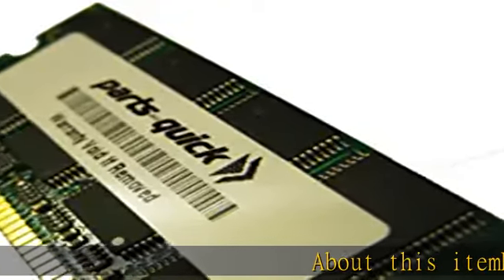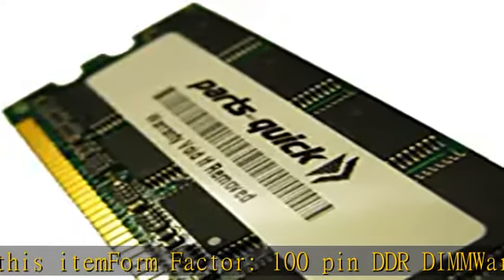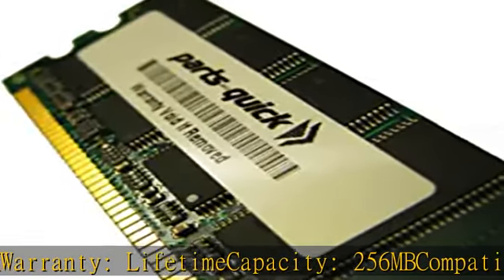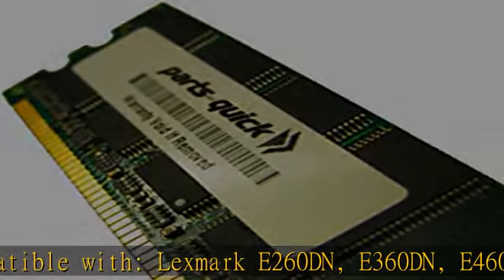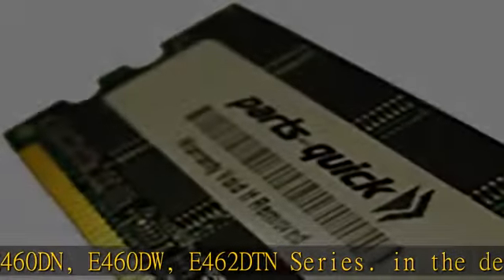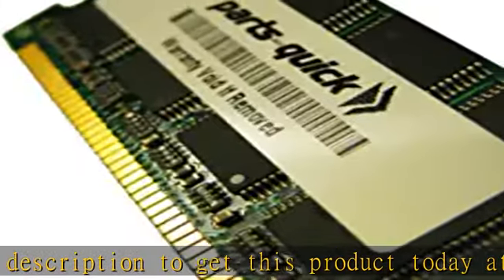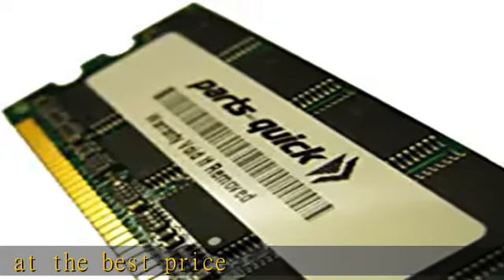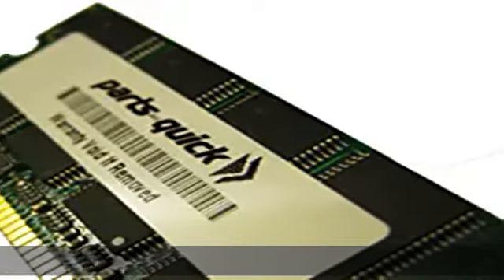parts-quick 256MB Printer Memory RAM for Lexmark E360D, E360DN, E460DN, E460DW, E462DTN Series. Equ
parts-quick 256MB Printer Memory RAM for Lexmark E360D, E360DN, E460DN, E460DW, E462DTN Series. Equivalent to 1022299 Brand